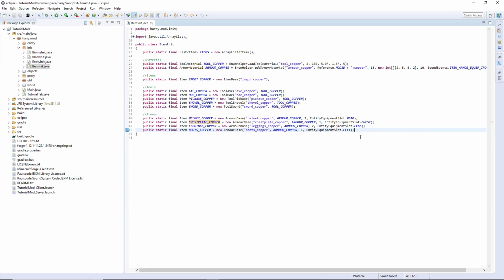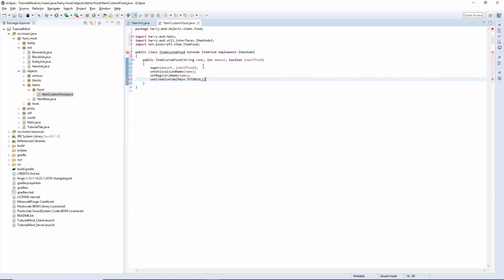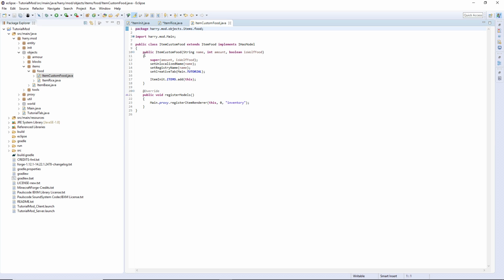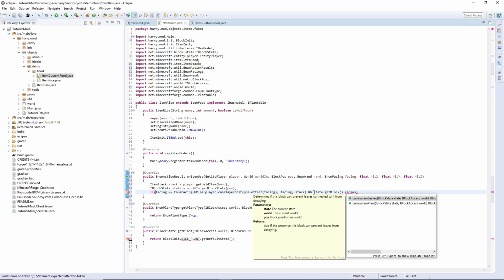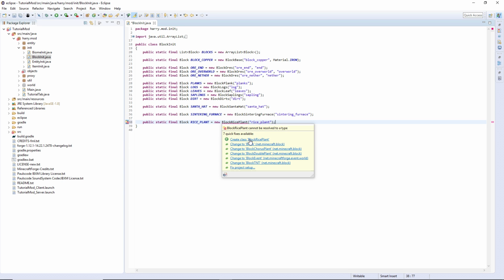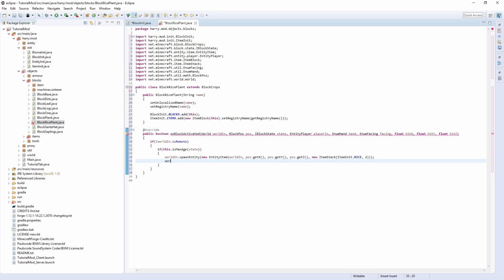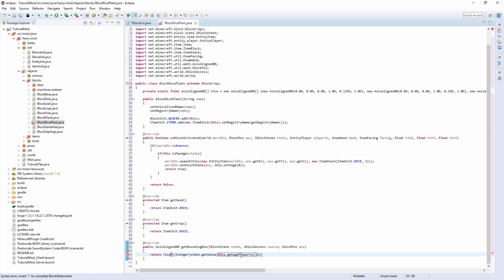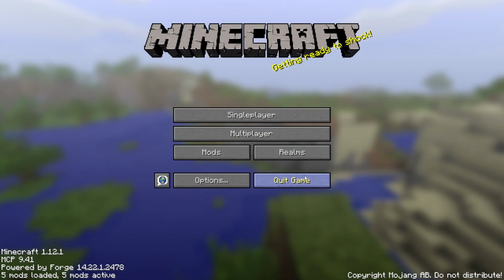Food and Crops - Minecraft Modding Tutorial 1.12.2 - Episode 22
Welcome to the Food and Crops tutorial where I create a rice plant, rice and a bowl of rice.